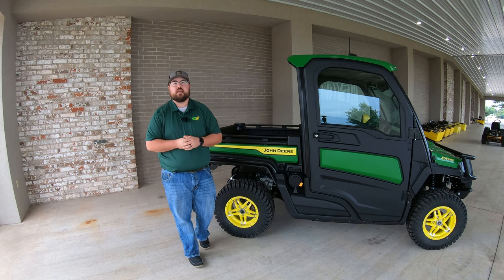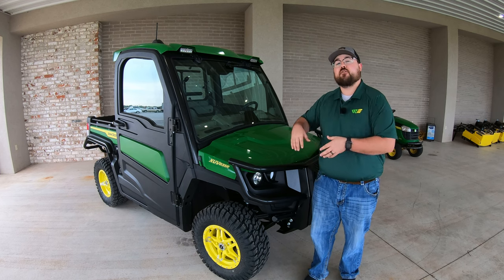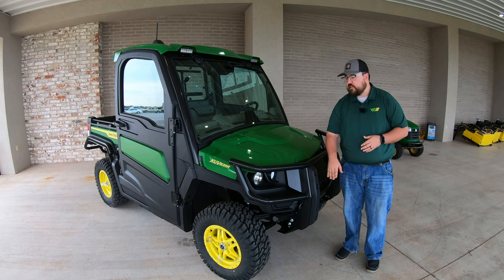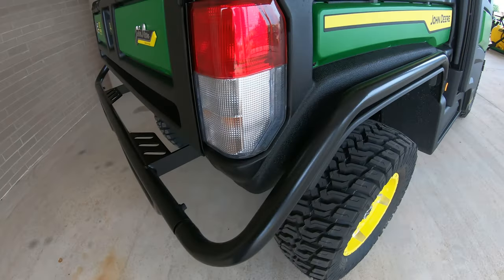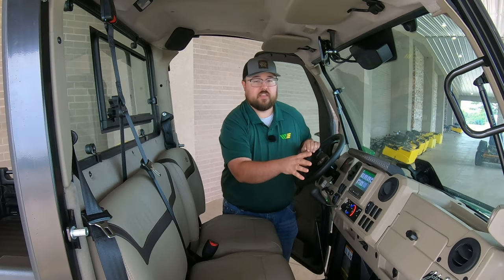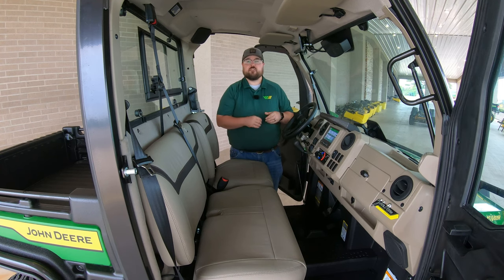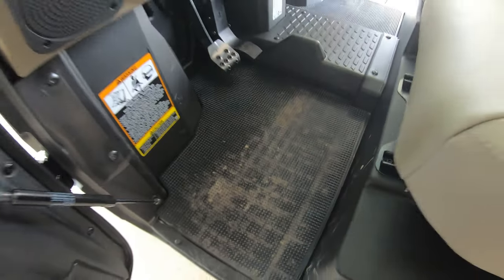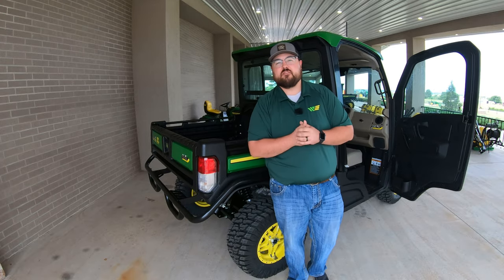2022 John Deere Signature Series Gator 835R Overview & Walkaround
We go over the exclusive features that's in the Signature Series package on the John Deere XUV 835R Gator. This is the first year for the Signature Series.

0:00 - Intro
0:17 - What is the Signature Series?
1:18 - Exterior Walkaround
2:39 - Interior Details
5:19 - Custom Set Badges
5:43 - Outro

**835R** **XUV835R** **XUV 835R**